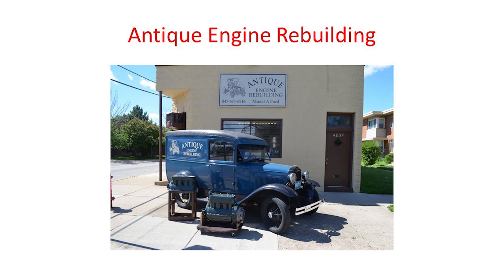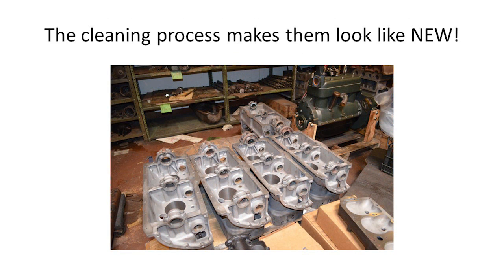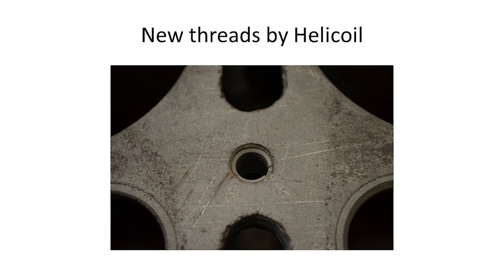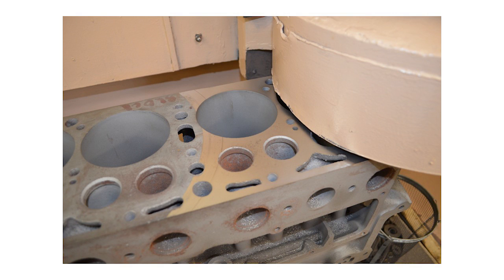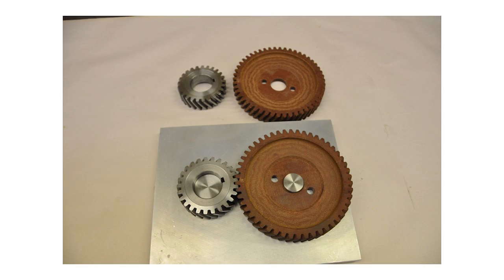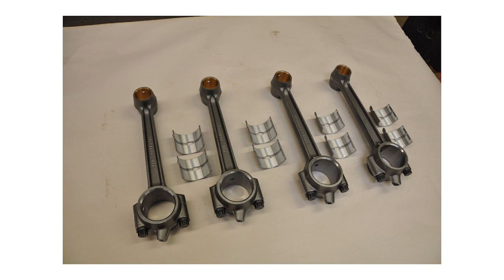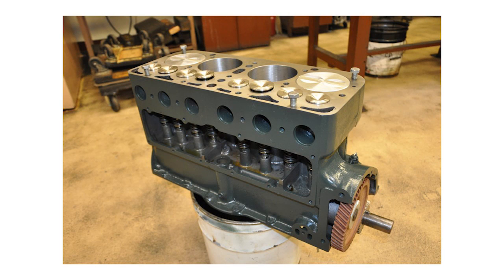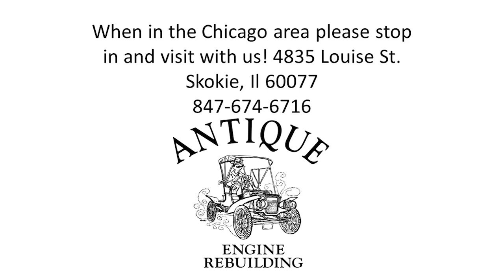Model A Engine Rebuilding Seminar